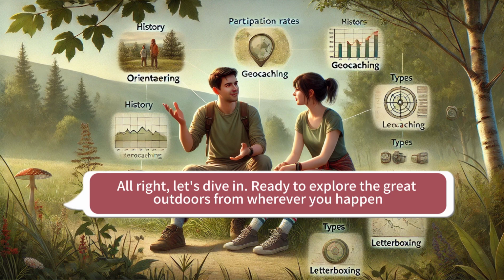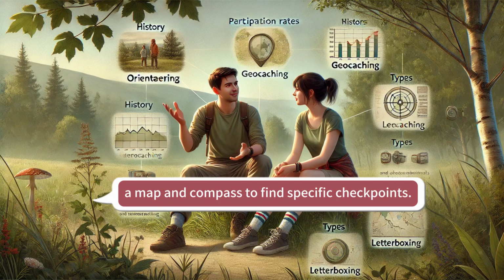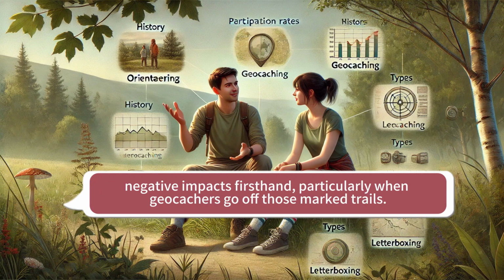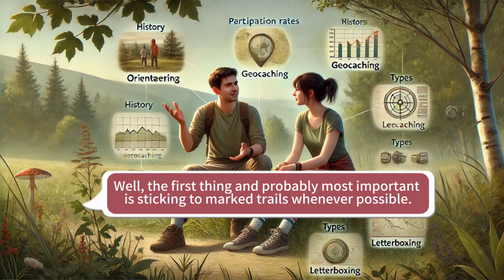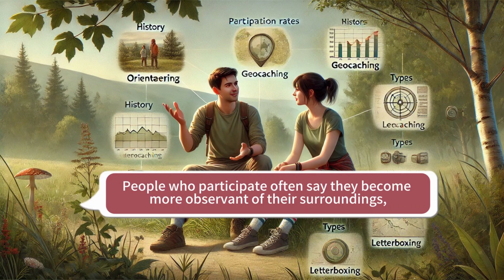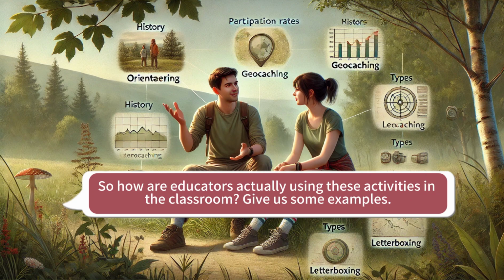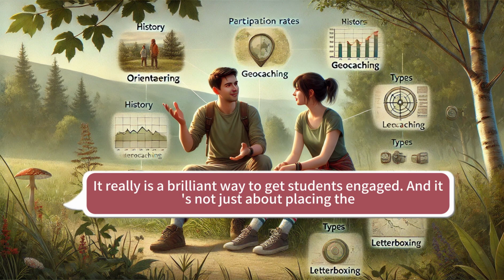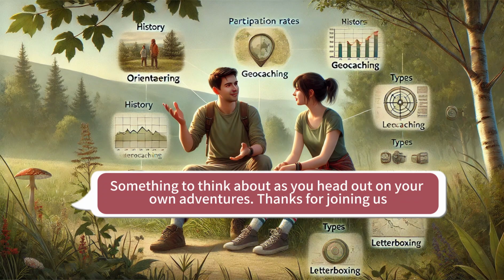【播客：戶外與海洋教育】EP10 戶外休閒活動：地理藏寶、信件藏寶和定向越野 geocaches, letter caches and orienteering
本集主要探討了三種戶外活動：定向越野、尋寶遊戲和信箱尋寶，並分析了它們對環境的影響以及教育價值。資料分析了每種活動的發展歷史、參與人數、不同種類的活動方式，並藉由實際案例研究，探討了這些活動對於植物、動物以及鳥類的影響。作者也提出，儘管這些活動會造成一定程度的環境衝擊，但它們也具有促進環境保育意識的正面效益，尤其是在教育領域，這些活動能夠激發學生的興趣，使他們更親近自然，並學習環境保育的知識。